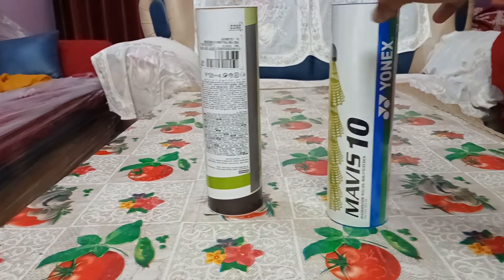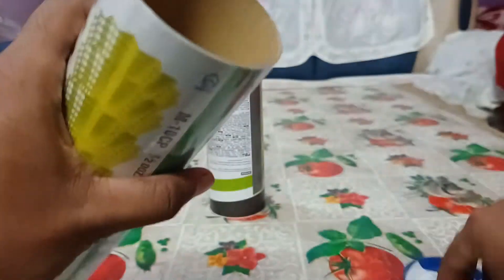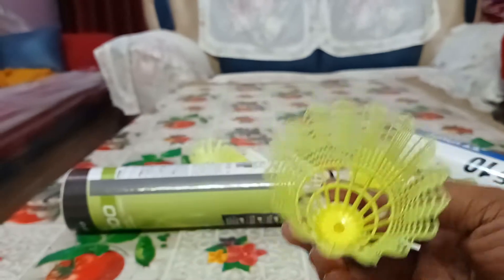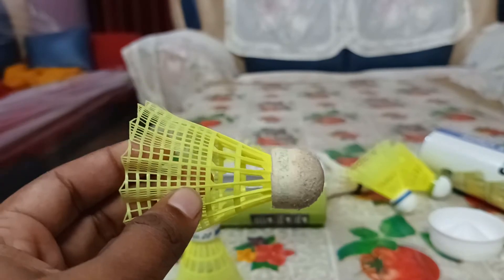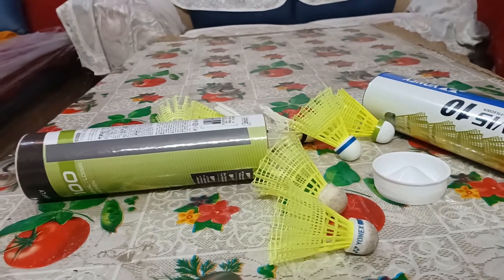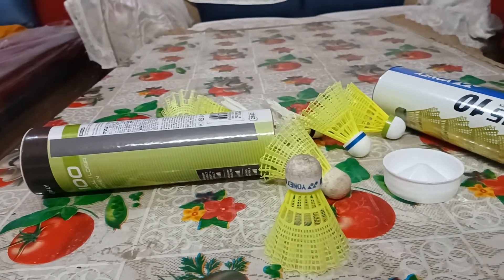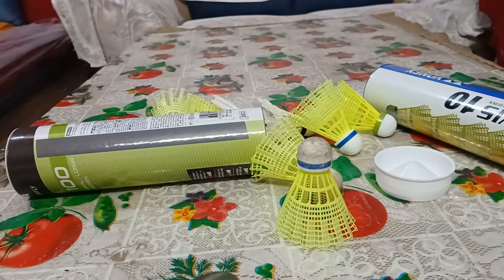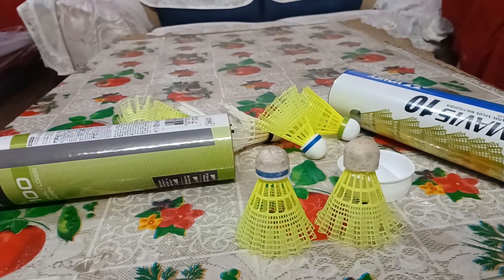Review of Blue cap Yonex Mavis 10 (Medium speed) | Review of Yonex shuttlecock under 100 rupees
Today i do a simple unboxing and detailed review of blue cap Mavis 10 shuttlecock and give you a verdict if you should buy it or not !

•Join our telegram group for sports news, updates, reviews, sports shopping deals and be a part of sports community